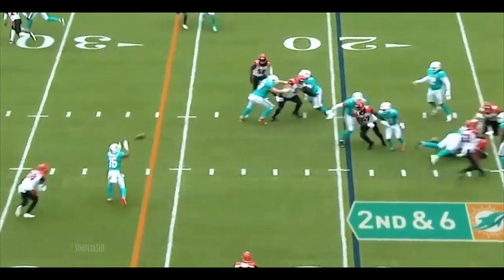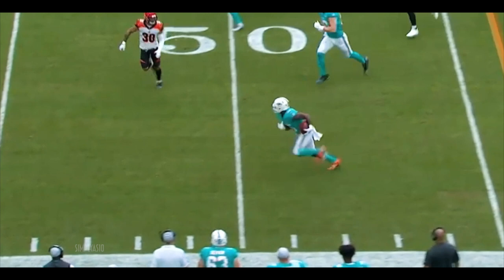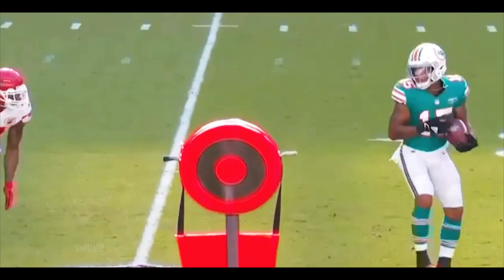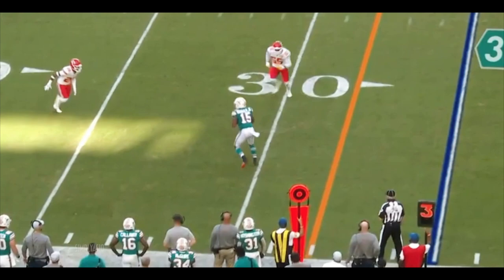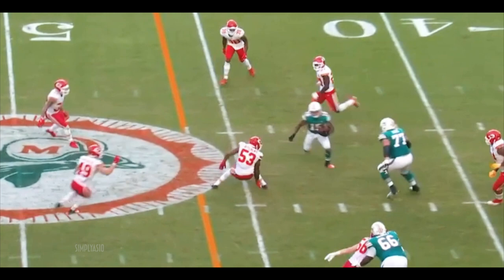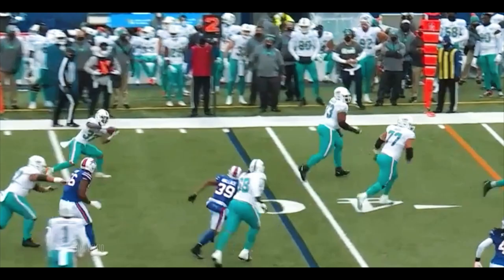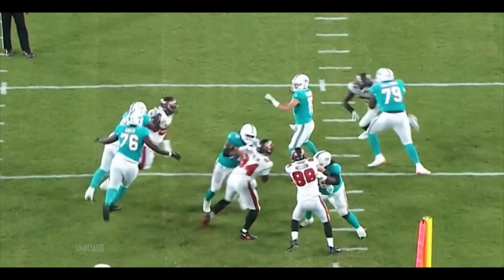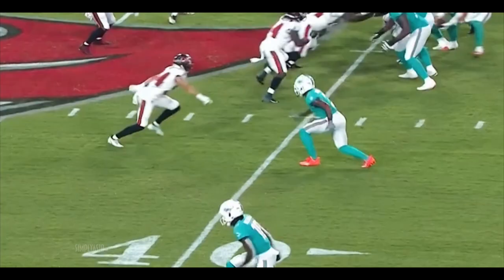Lynn Bowden Jr Highlightsᴴᴰ - Welcome to the New England Patriots 🔥